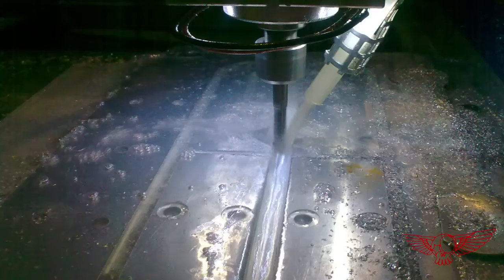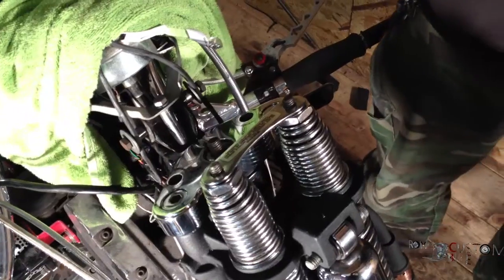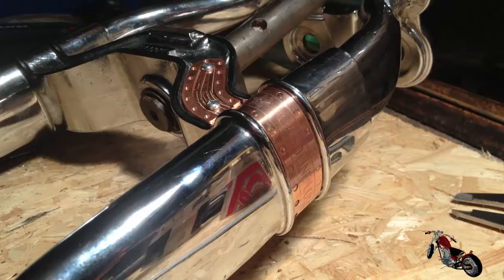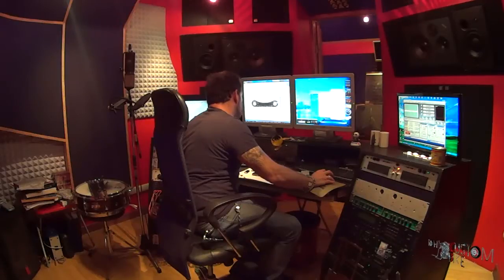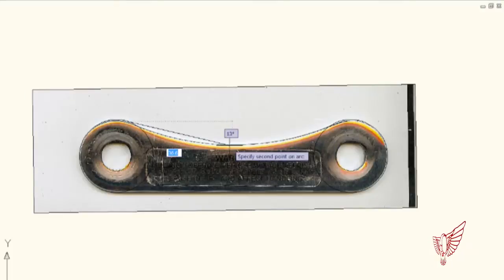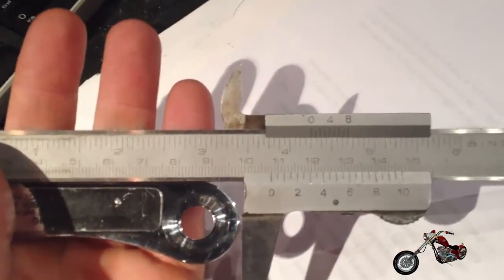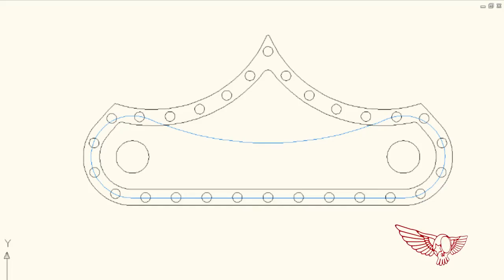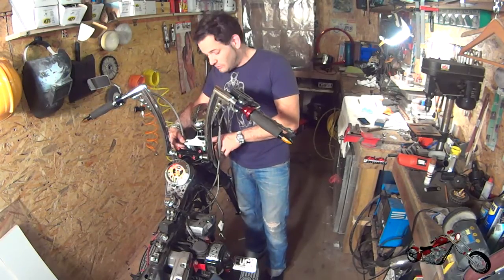How to CNC an Harley Davidson motorcycle part from scratch - Design - ep4p1 Roma Custom Bike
Download the official soundrtack:
In this 2 parts episode Custom Cez will design and machine an Harley Davidson part for his bike from aluminum and copper.

Part 1
In this first part Custom Cez takes care of the design using a CAD software to recreate the form of the original part and then design the new one while taking care of original dimensions and tollerances.

What did we do:

scan of the original part
reproduction of original part in CAD
creative design
design consideration
doubble sided machining tecnique
design testing

Made in Rome, Italy we take a look at an European approach to modifying and customizing an Harley Davidson with Custom Cez, an amateur customiser  in his home shop.